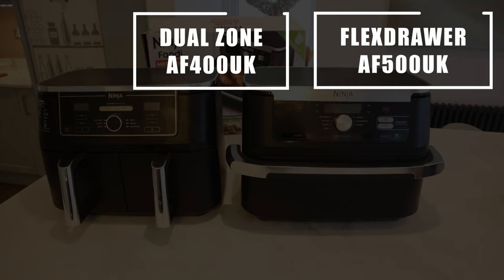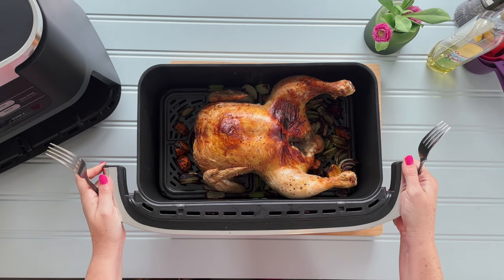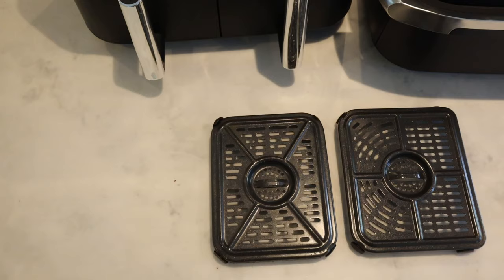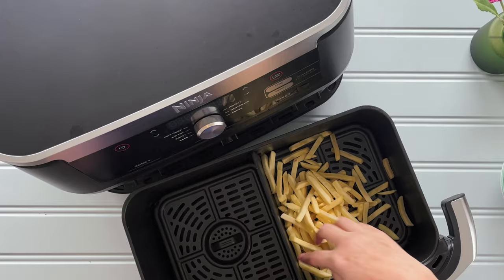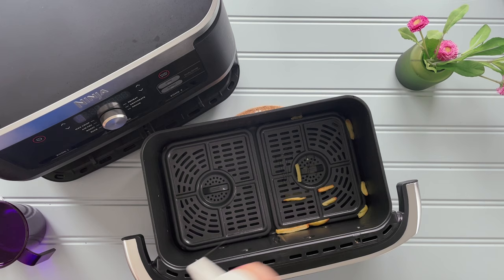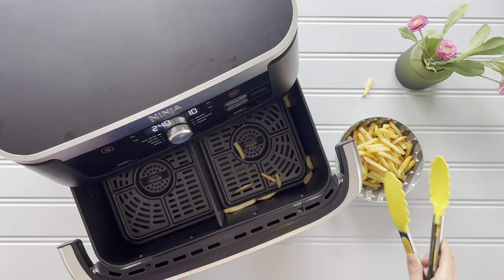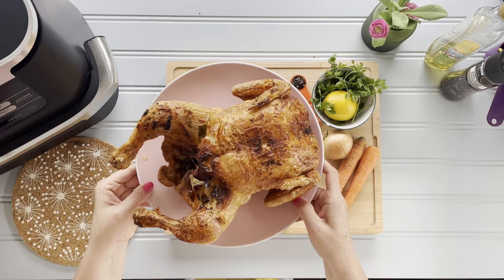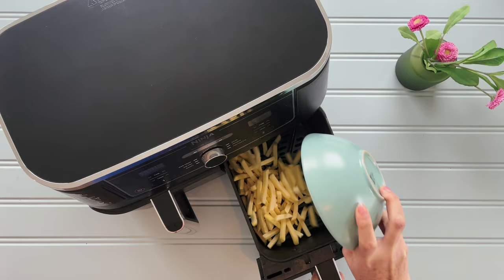Ninja FlexDrawer versus Ninja Max Dual Zone Air Fryer. ALL about the basket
Which Ninja Air Fryer  are you using? In this video we compare the Ninja Flexdrawer AF500UK air fryer with the Ninja Max Dual zone AF400UK air fryer. We hope this helps when choosing which air fryer to buy for your family.

Cosori Dual Zone

Ninja FlexDrawer

Nina Dual Zone

Ninja Stack

Tefal Dual Easy

Internal basket dimensions

Flexdrawer
37cm wide
21.5cm back
14cm deep (12cm with crisper playe)

Dual zone
16.5cm wide
21.5cm back
14cm deep (12cm with crisper plate

JosephJoseph Measuring Cups
Ninja Foodi
Global Knife Set
Chopping Boards

USEFUL LINKS